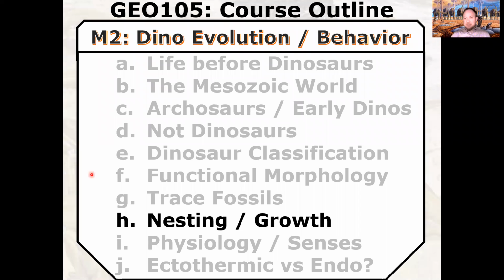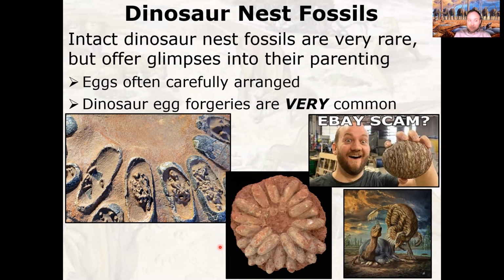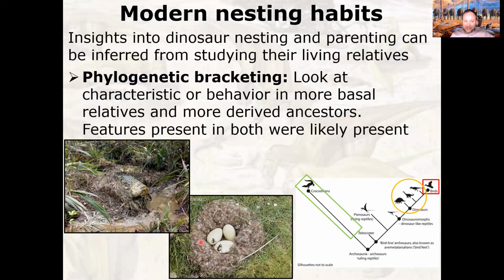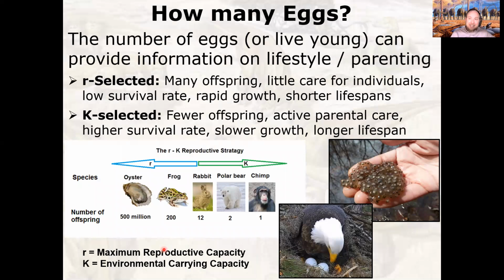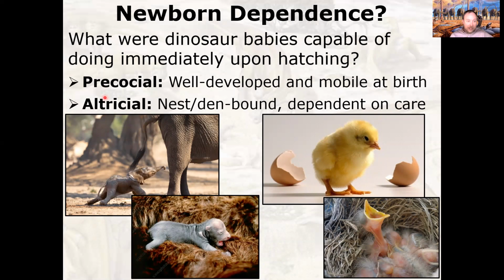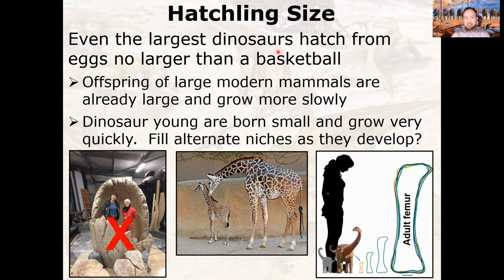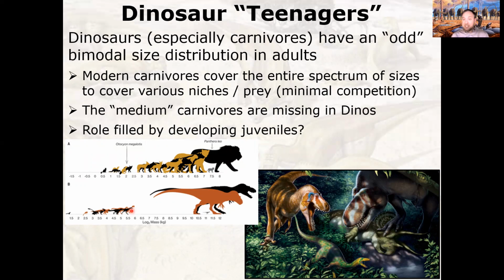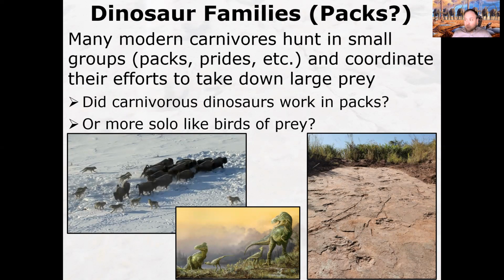Dinosaur Nesting & Growth (2h - 17/39)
Dinosaur nesting habits and their Ontogeny (development throughout their growth).  Nesting style, the number and arrangement of eggs, and development of the young provide insights into parental care, social behaviors, and lifespans.